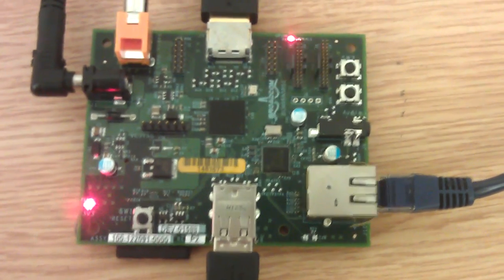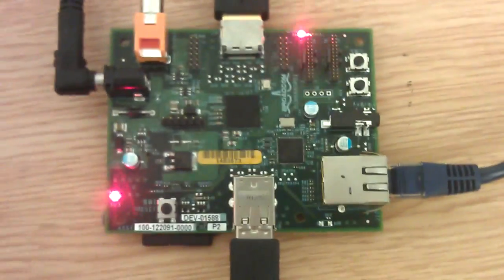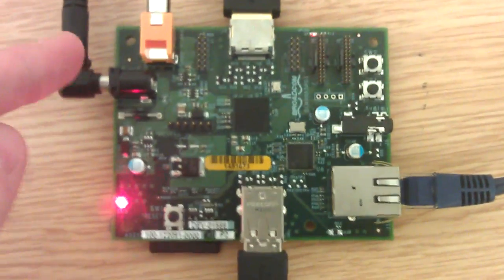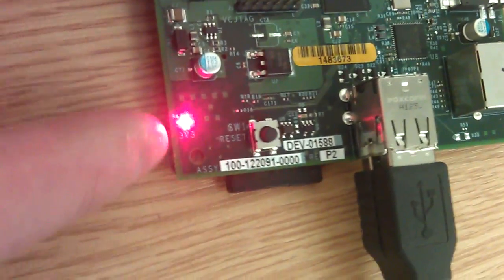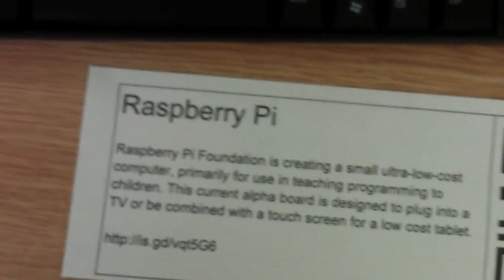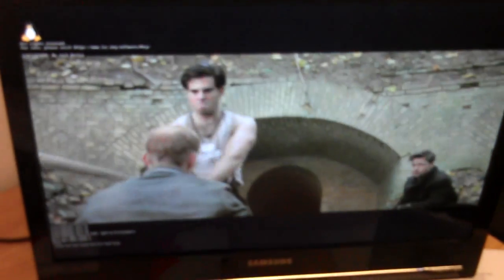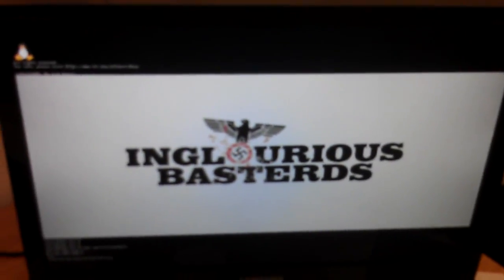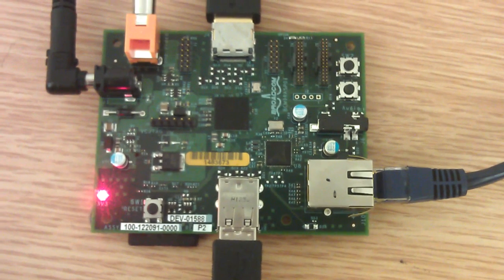[hd] Raspberry Pi Computer 25 Dolares Tamanho Pendrive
Raspberry Pi

Computador do tamanho de um pendrive.
Custa apenas 25 dólares.